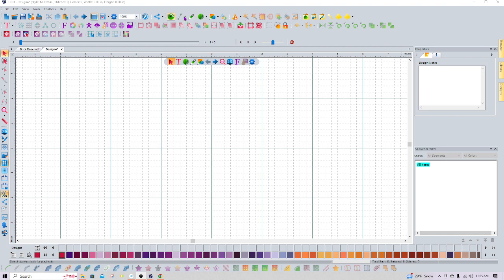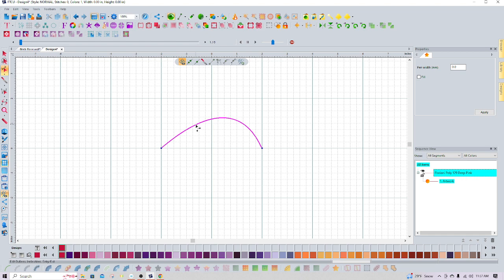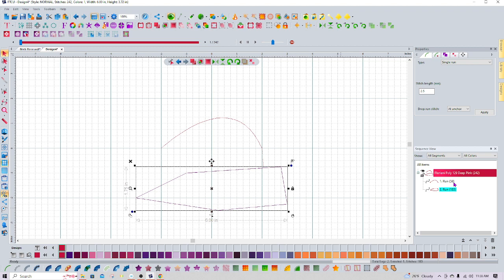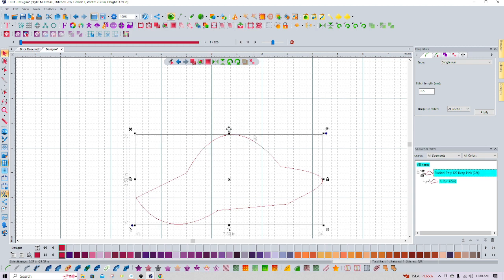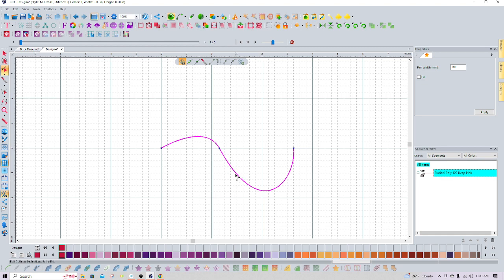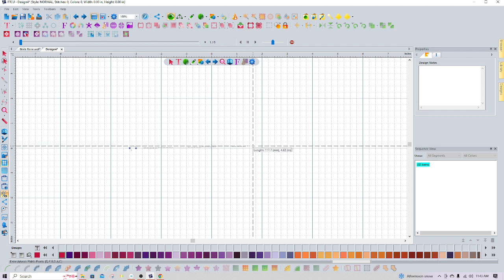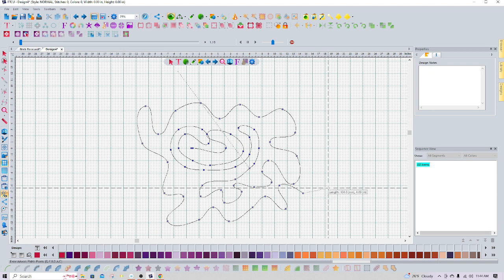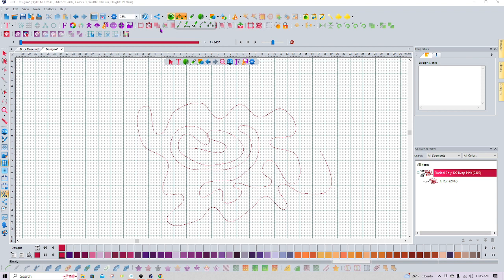Creating a Line Arc Curve in Floriani Software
Jones Sew and Vac Presents How To Create a Line Arc Curve in Floriani Software